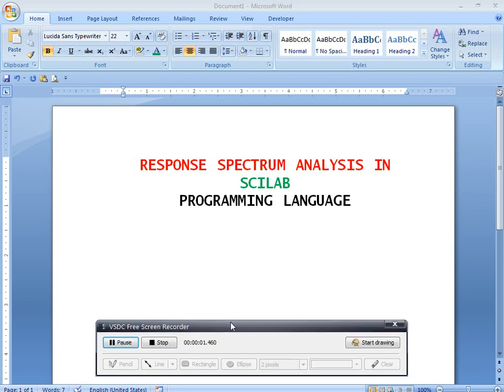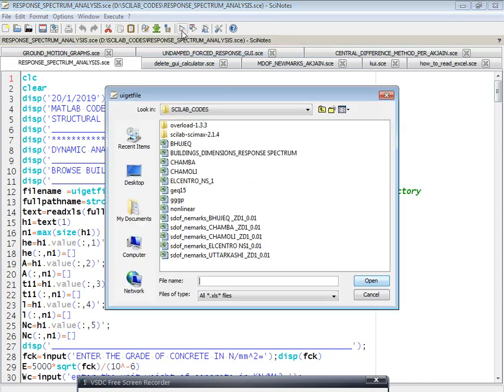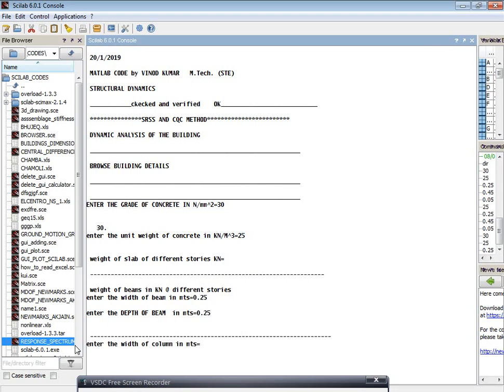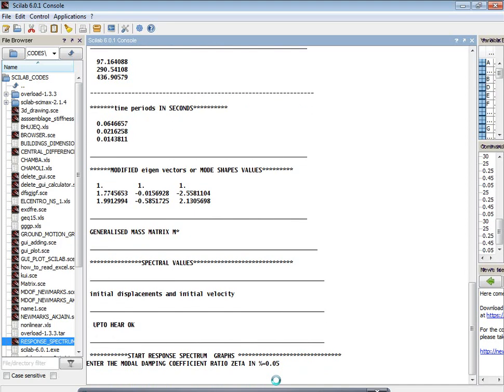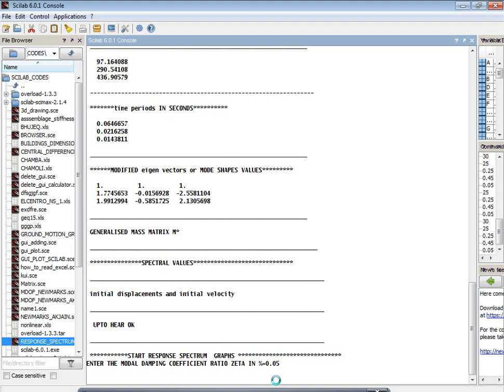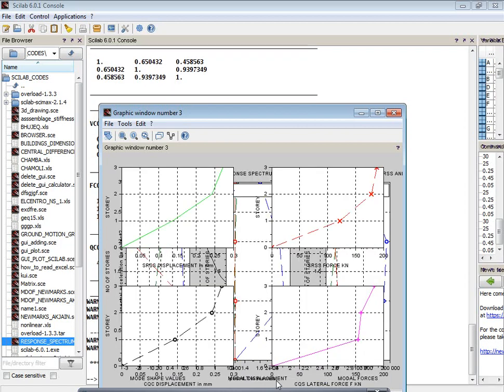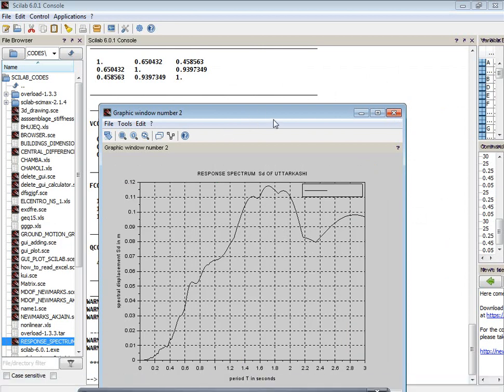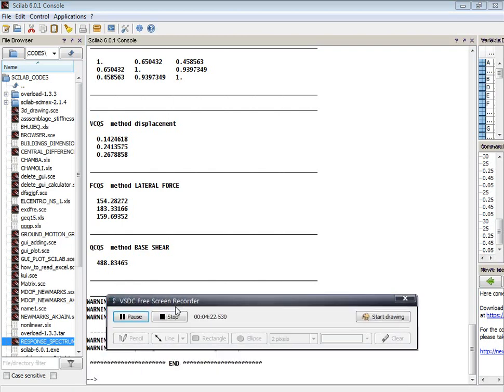RESPONSE SPECTRUM ANALYSIS IN SCILAB PROGRAMMING LANGUAGE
IN THIS VIDEO YOU WILL GET :
RESPONSE SPECTRUM ANALYSIS IN
                    SCILAB
PROGRAMMING LANGUAGE